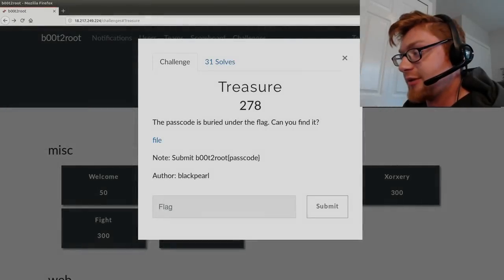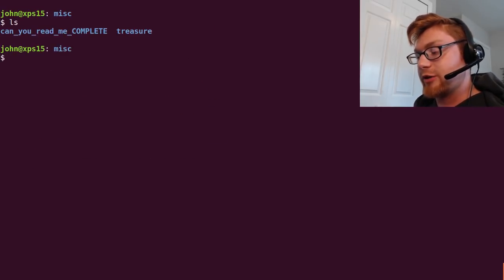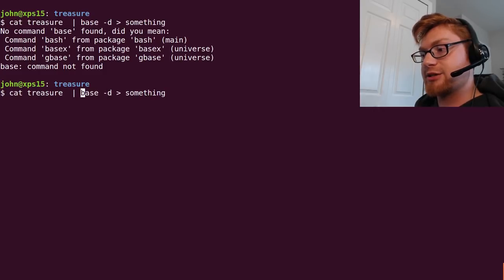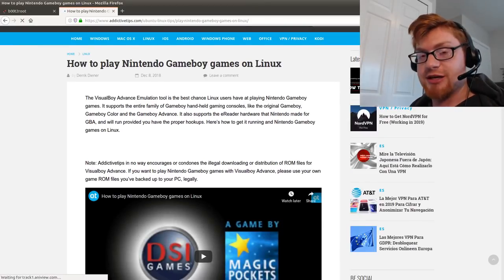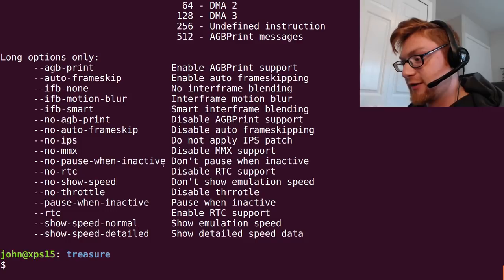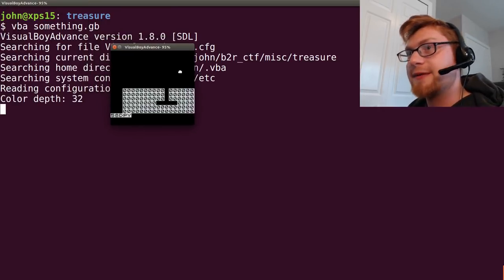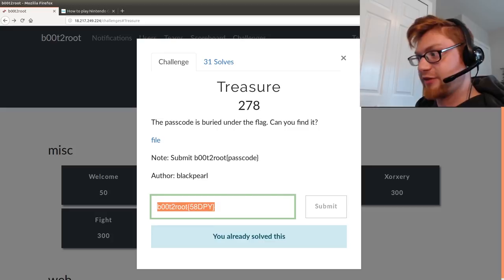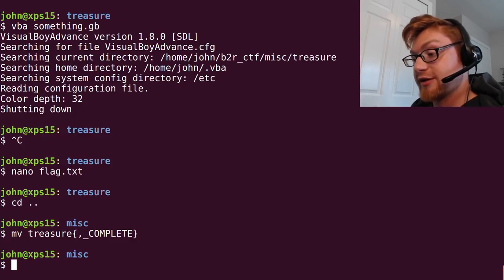b00t2root19 CTF: Treasure [GameBoy ROMs]